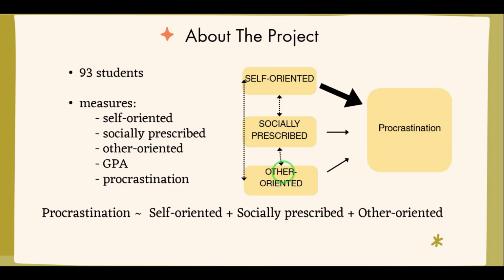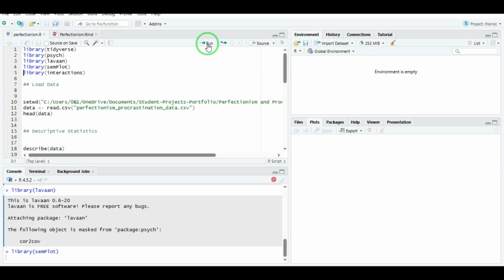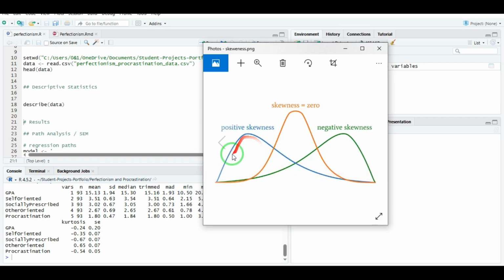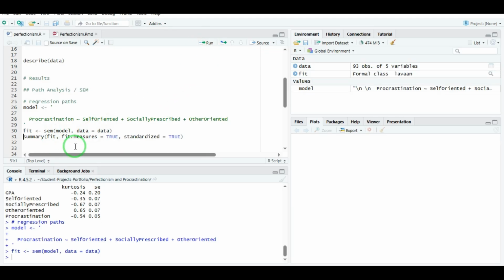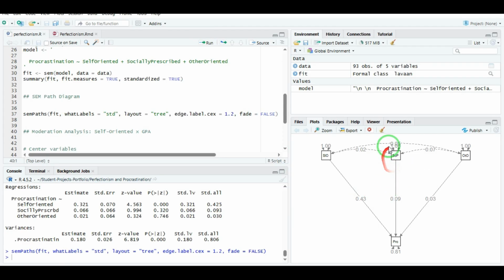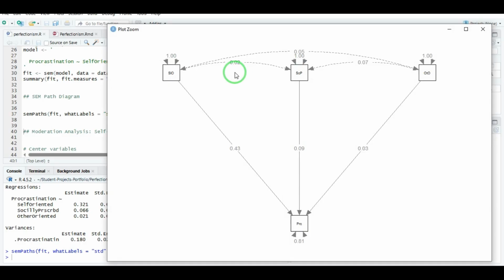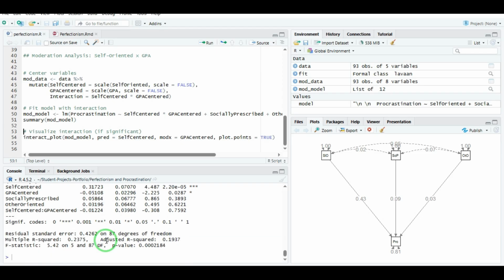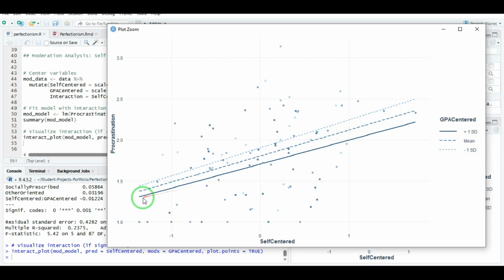How to Build an SEM Model in R (lavaan Tutorial)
In today’s video, I’ll show you step-by-step how to build a Structural Equation Model (SEM) in R using the lavaan package. We’ll walk through everything from loading the data, running descriptive statistics, fitting a path model, interpreting the SEM results, drawing a path diagram, and even testing a moderation effect using GPA.

Whether you’re a psychology student, data analyst, researcher, or someone learning SEM for the first time, this tutorial is designed to be clear, practical, and easy to follow. There is no confusing math, no unnecessary theory. Just clean, hands-on analysis.

0:00- Introduction
2:20- How to load and inspect your SEM dataset in R
3:00- Running descriptive statistics with psych
6:10- Building your first SEM model in lavaan
7:00- Understanding SEM path coefficients and model fit indices
8:00- Creating a publication-ready SEM diagram with semPlot
11:50- Testing a moderation effect (Self-Oriented Perfectionism × GPA)